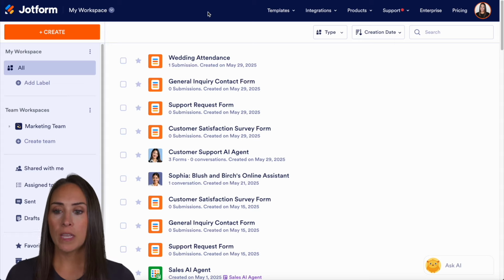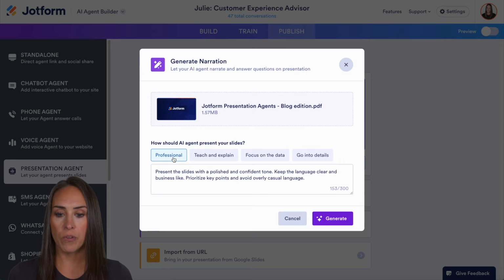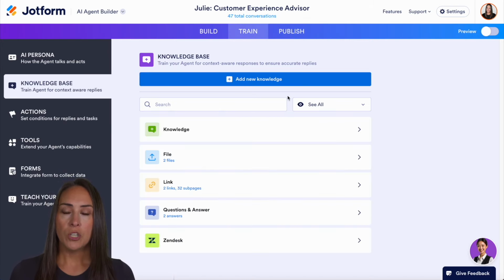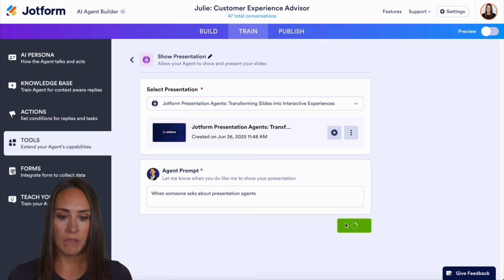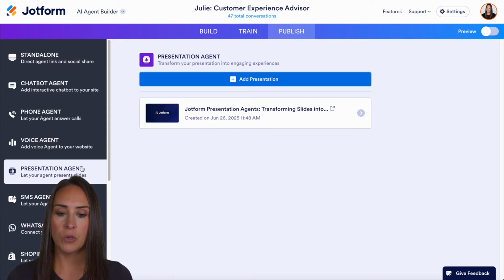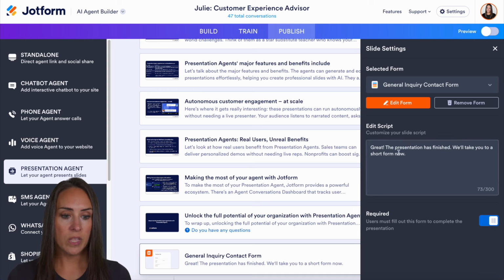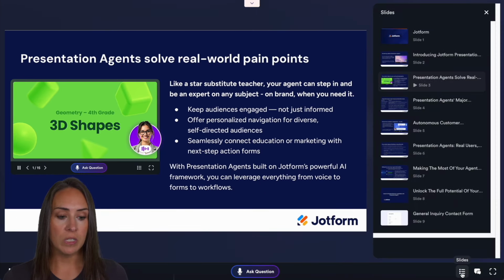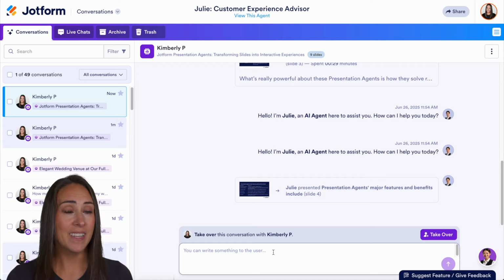How to Import Google Slides for Your Presentation Agent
Want your Google Slides to talk? Here’s how!

If you’ve already created a Google Slides presentation but want to bring it to life with AI narration, Jotform’s Presentation Agents have you covered. In this tutorial, you’ll learn how to seamlessly import your slides and let an AI Agent present, answer questions, and even collect feedback — all in one smooth workflow.

🔑 In this video, you’ll learn how to:

- Import Google Slides into a Jotform Presentation Agent
- Choose narration styles like “Teach & Explain” or “Professional”
- Customize voice, language, and tone for your AI presenter
- Add scripts, questions, and forms to enhance interactivity
- Review audience engagement and even take over the chat manually

🚀 Turn your static slides into dynamic, AI-powered presentations in minutes!

👋 ABOUT JOTFORM
Hi, we’re Jotform, a full-featured online forms platform that makes it easy to create robust forms and collect important data. Check us out
00:00 Introduction
00:20 Accessing Your Workspace and Agents
00:35 Opening the Presentation Agent
00:54 Importing Google Slides
01:45 Training Your Agent with Additional Info
02:12 Using Tools to Trigger Presentations
02:40 Choosing Voice for Narration
03:25 Editing the Narration Script
03:53 Add a Form to the Presentation
04:12 Publishing and Previewing
04:20 Navigating the Live Presentation
04:45 Live Chat Interaction Example
05:11 Monitoring User Interactions
05:35 Subscribe to Jotform